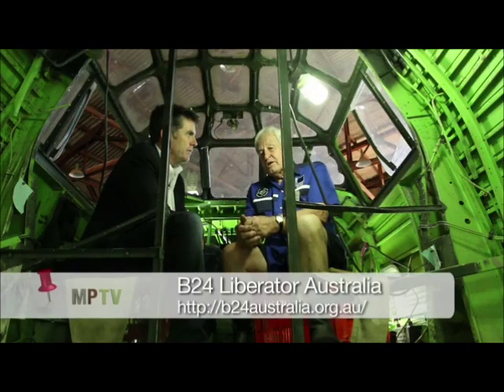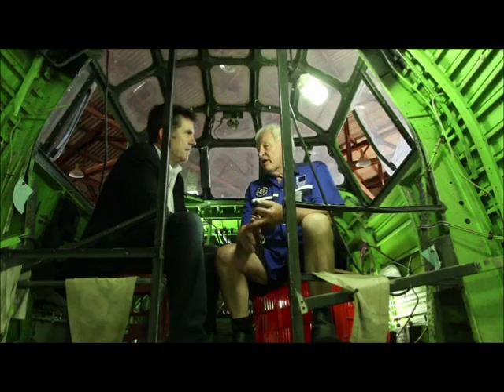Werribee B24 Liberator on Melbourne ProperyTV (MPTV)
B24 Liberator restoration fund video as it appeared on the "Melbourne Property" TV program on channel 31 MPTV Season 3, Episode 6 the full video / episode can be seen

please visit it.